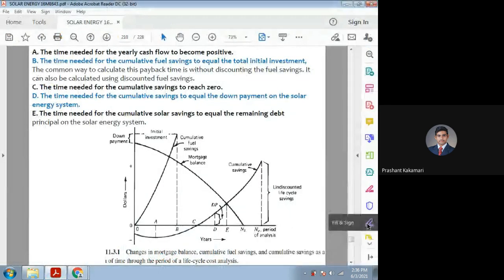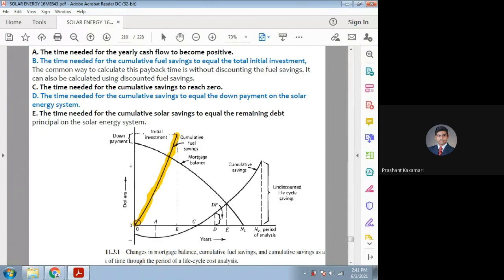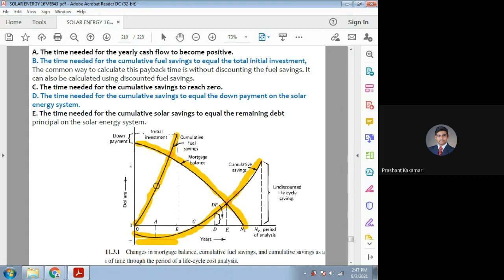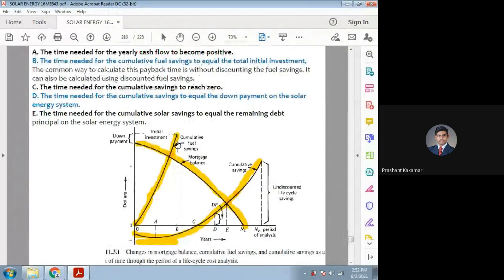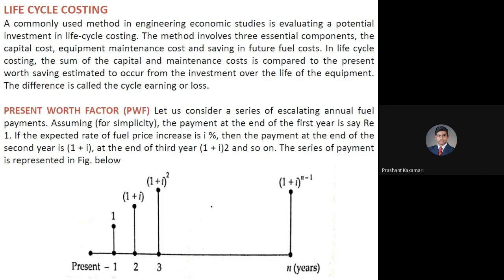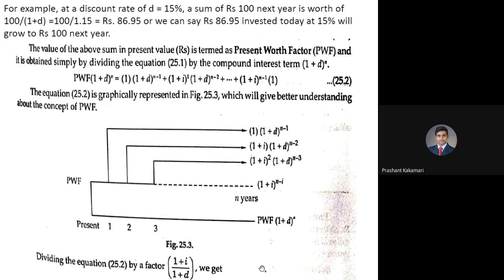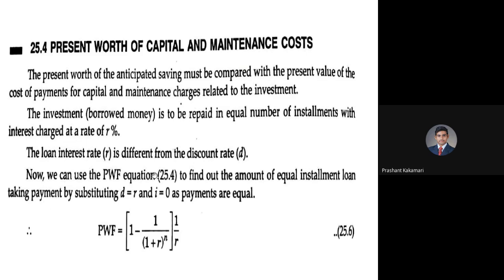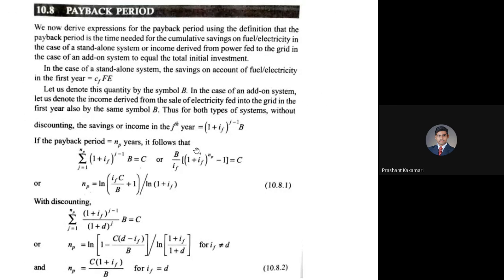economic analysis solar